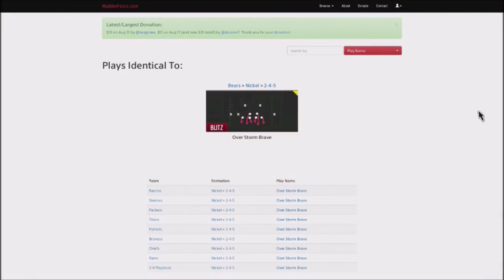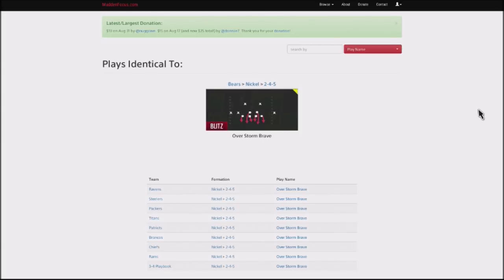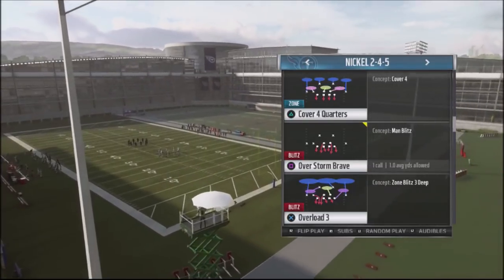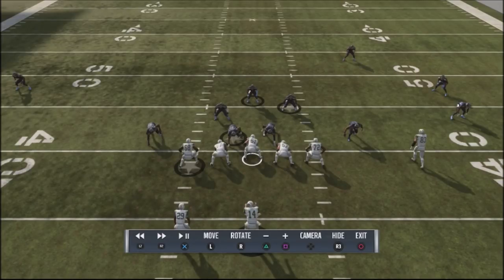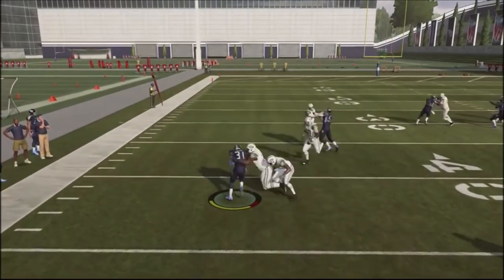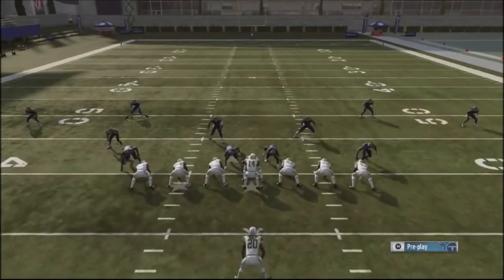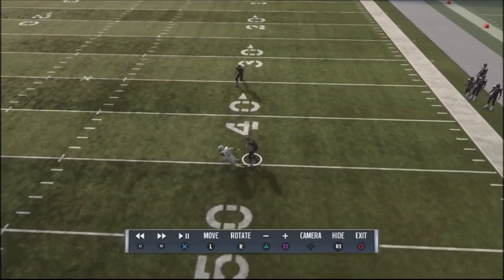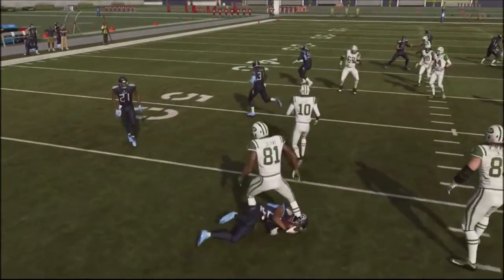MADDEN 19 DEFENSE TIPS - EASIEST AND FASTEST BLITZ SET UP - NICKLE 245 OVER STORM BRAVE